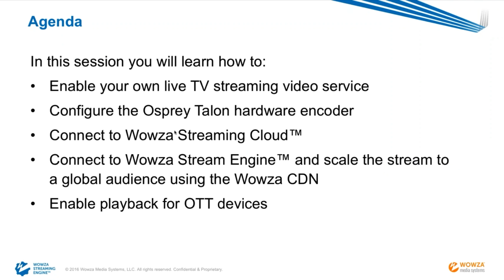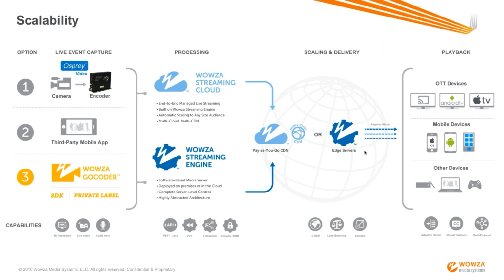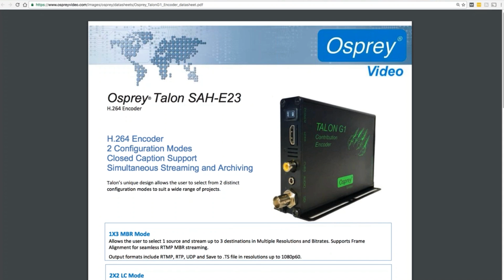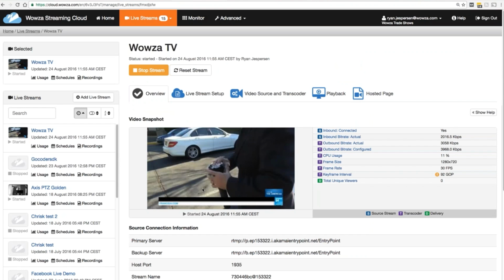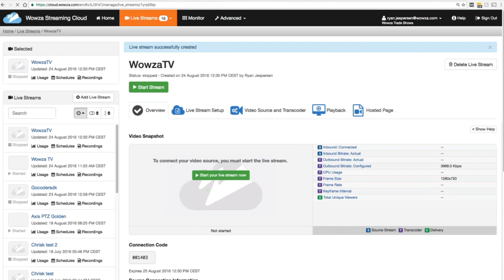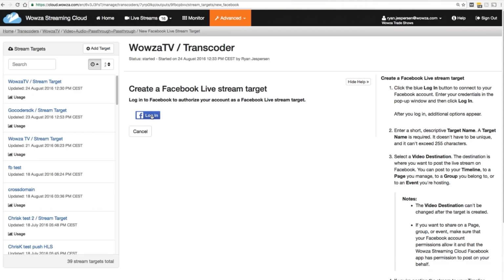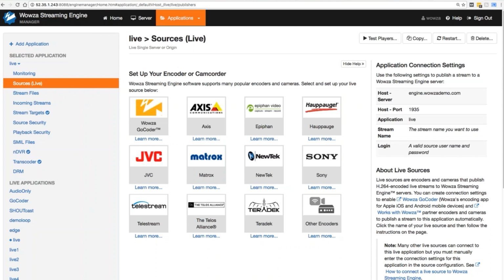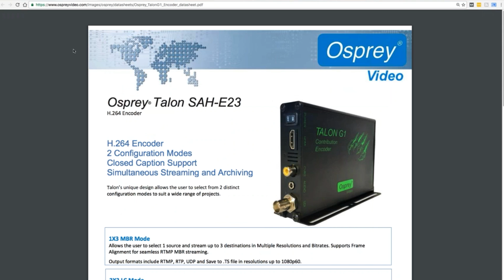Create Your Own Live TV Streaming Service with Osprey + Wowza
Also check out for building a TV station online with 24/7 content. In this webinar we'll cover the technical step-by-step process to enable your own live TV streaming video service. This session is perfect for local, regional, and university TV stations looking for an affordable solution to encode and deliver live content to their own OTT and IPTV services. We'll use the Osprey Talon hardware encoder and Wowza Streaming Engine™ software, plus the Wowza CDN to scale your stream to a global audience. To get up and running fast, checkout our Professional Services

The Osprey Talon G1 is a hardware-based encoder for mission-critical encoding. It can accept video/audio from the embedded HDMI/SDI inputs, supporting closed captions and professional audio. It is designed to be easy to use and portable, and to stream both standard- and high-definition H.264 video over broadband and mobile networks to a streaming server like Wowza Streaming Engine. We will show how to connect the Osprey Talon to your own Wowza Streaming Engine server or the Wowza Streaming Cloud service, and then deliver the transcoded adaptive bitrate stream to the Wowza™ CDN for reliable global delivery.